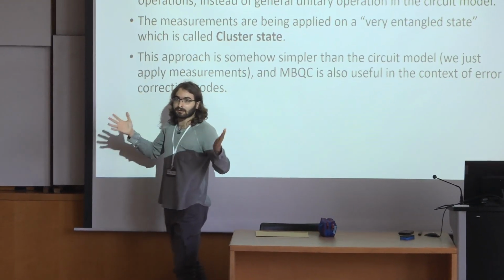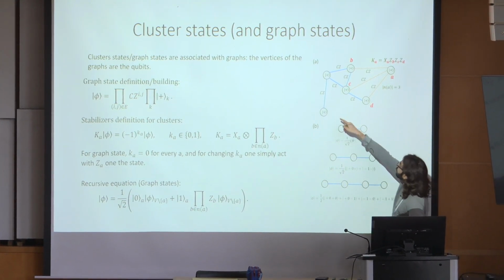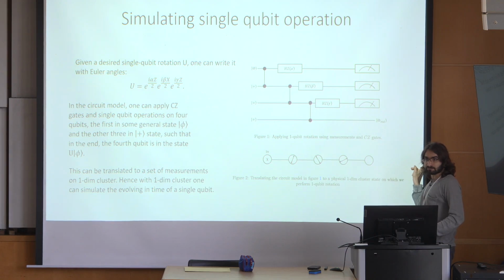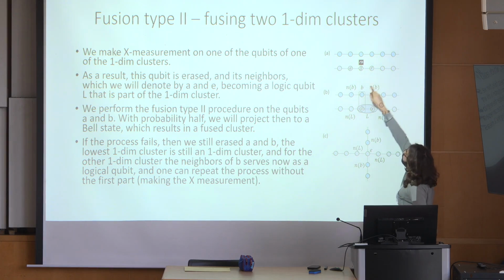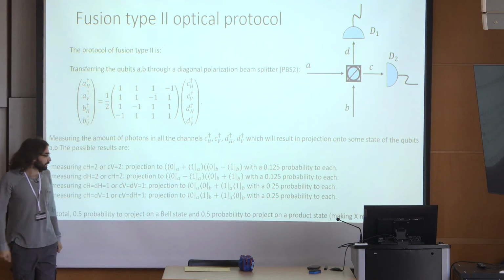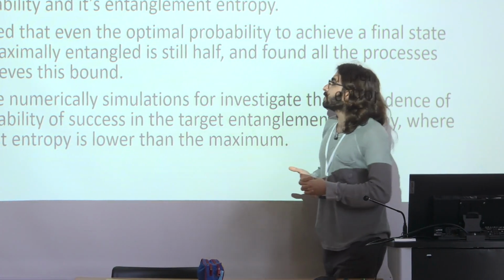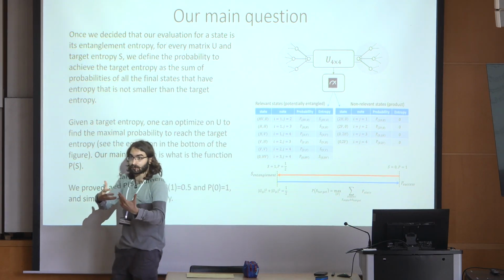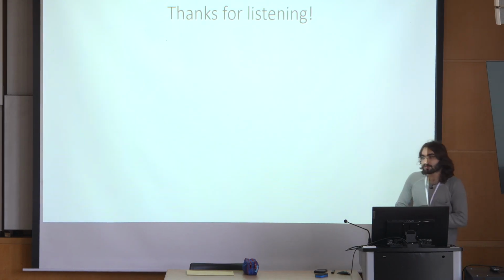Noam Rimock (TAU) "Generalized type-2 fusion of graph states"